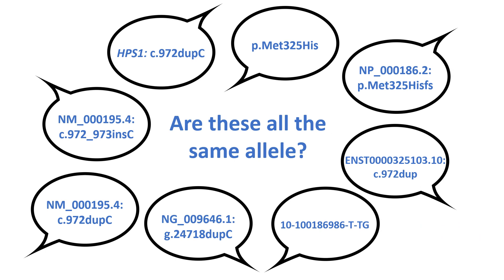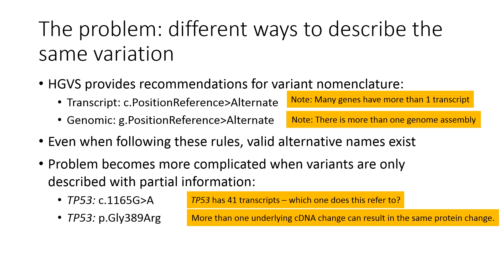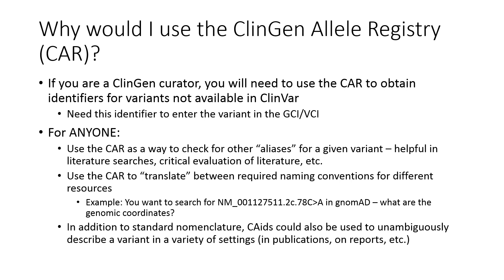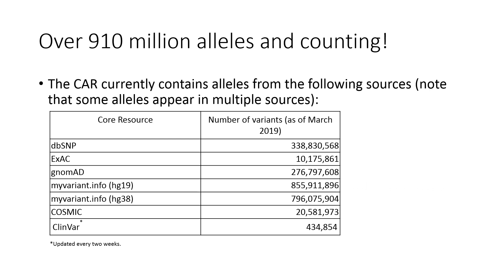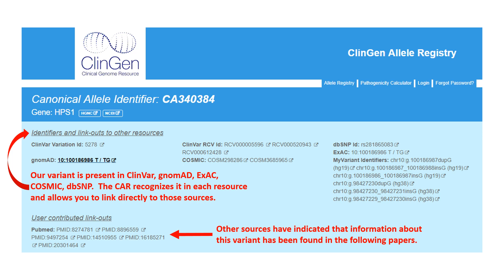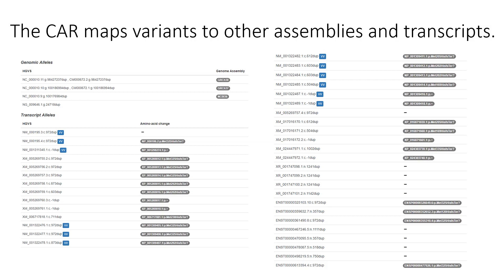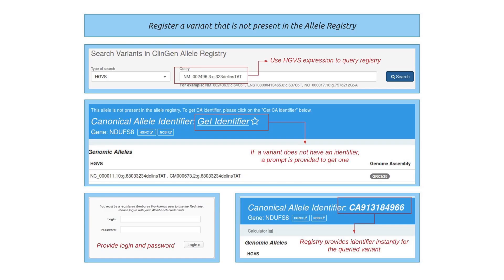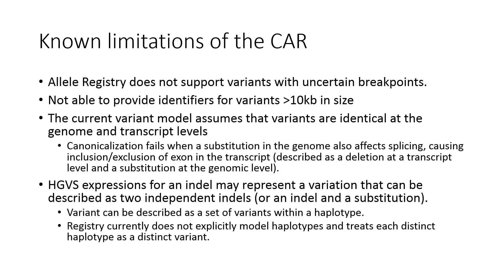Using the ClinGen Allele Registry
This video provides an overview of using the ClinGen Allele Registry